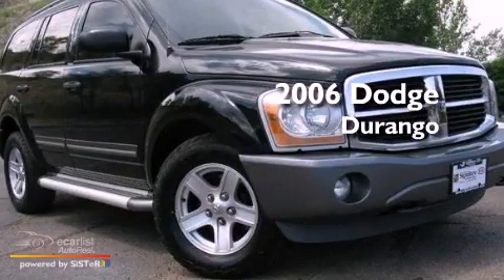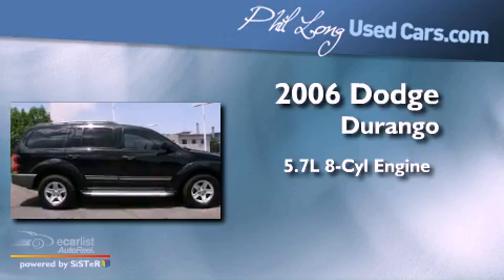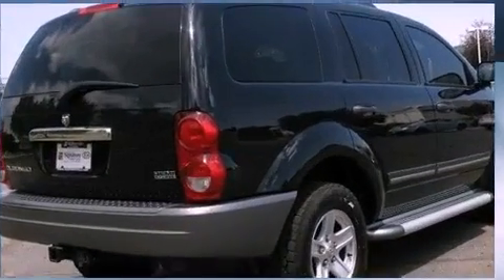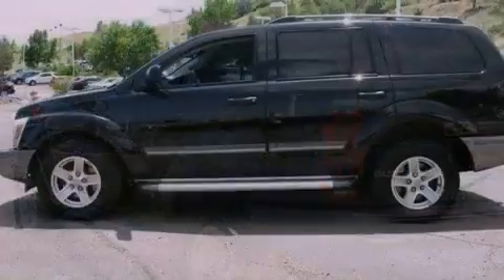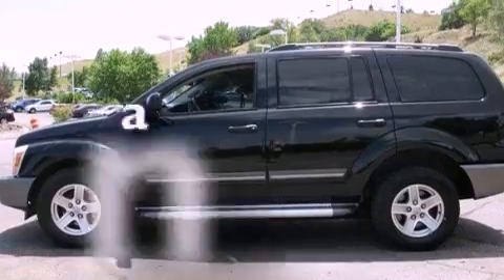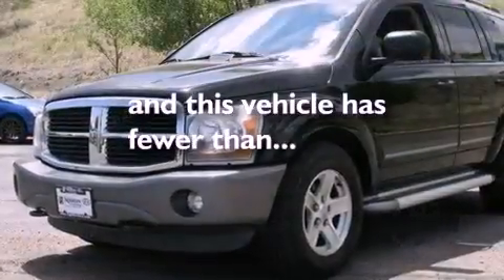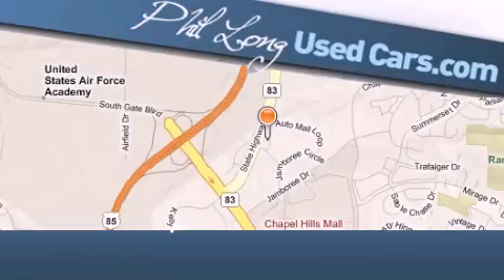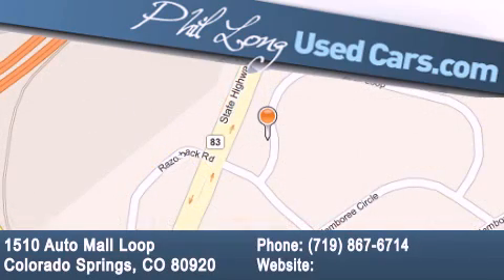2006 Dodge Durango Colorado Springs CO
Year : 2006
 Make : Dodge
 Model : Durango
 Engine : 5.7L V8 HEMI MULTI DISPLACEMENT ENGINE
 Trans . : Automatic
 Exterior : Black
 Miles : 66,259
 Interior : Gray

 Preowned 2006 Dodge Durango Colorado Springs CO